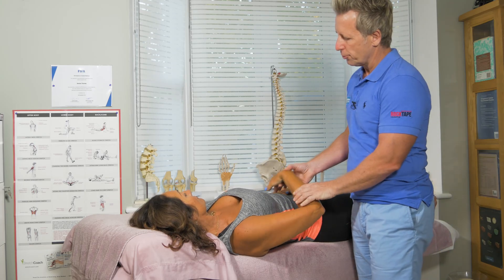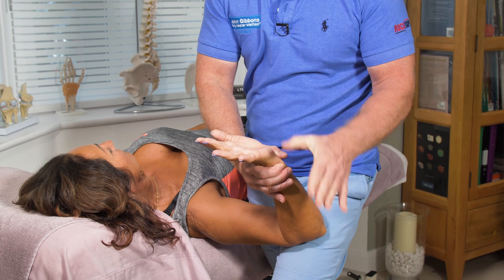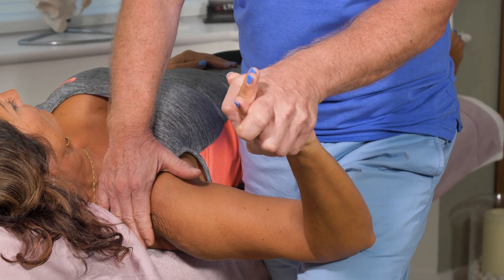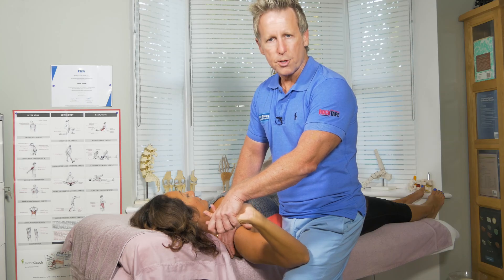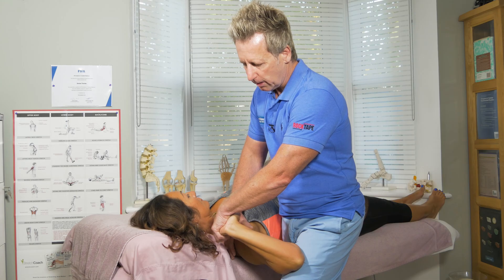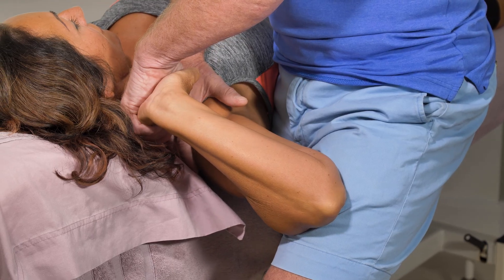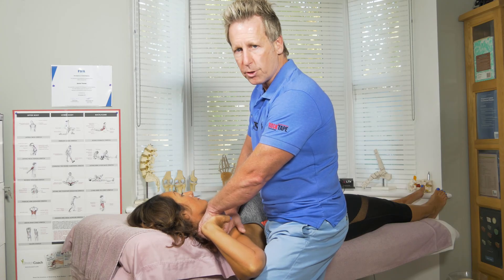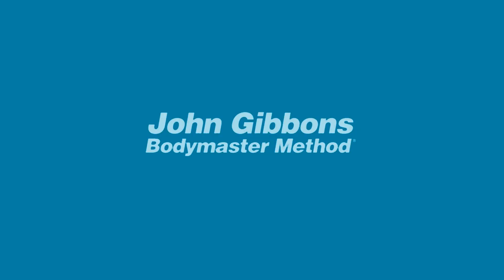How to test the Upper Limb Tension Test for Ulna Nerve - C8/TI Brachial Plexus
John Gibbons is a registered Osteopath, Lecturer and Multi-published Author and is demonstrating how to perform the upper limb tension (ULTT) test for the Ulna Nerve and this nerve originates from C8 to T1 from the Brachial plexus and supplies some of the flexors of the forearm and the hypothenar eminence muscles (digiti minimi) of the hand. Pathology of this nerve happens through a cervical rib, scalenes, thoracic outlet syndrome, cubital valgus, guyons canal syndrome caused by cyclists palsy.

1. A Practical Guide to Kinesiology Taping and comes with a complimentary DVD.
2. The Vital Glutes, connecting the gait cycle to pain and dysfunction
3. Functional Anatomy of the Pelvis, SI joint & lumbar spine
4. The Vital Shoulder Complex
5. 2nd Edition of Kinesiology Taping (released early 2020)
6. The Vital Nerves (released early 2020)

1. Spinal Manipulation & Mobilisation
2. Advanced Spinal Manipulation
3. Kinesiology Taping
4. Muscle Energy Techniques
5. The Vital Shoulder Complex
6. The Vital Cervical spine
7. The Vital hip & groin
8. The Vital Knee
9. Advanced Soft Tissue techniques
10. The Vital Neurological system
11. Pelvis, SIJ & Lumbar spine
12. The Vital Glutes & Psoas
13. Acupuncture & Dry needling